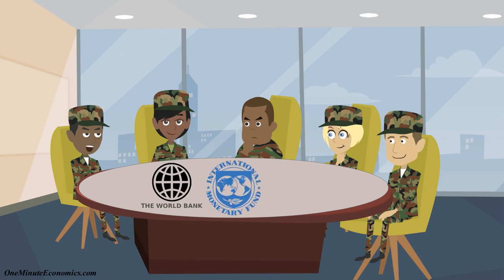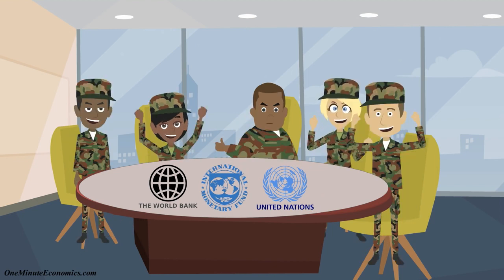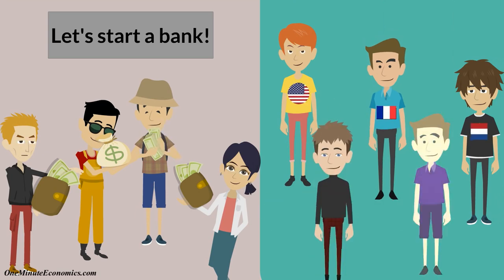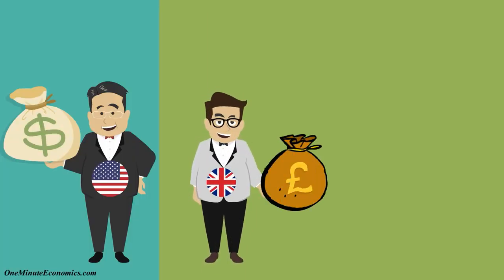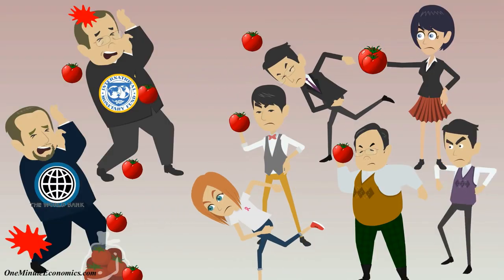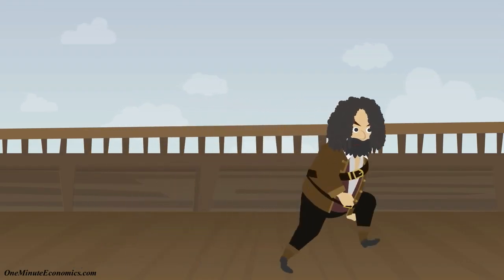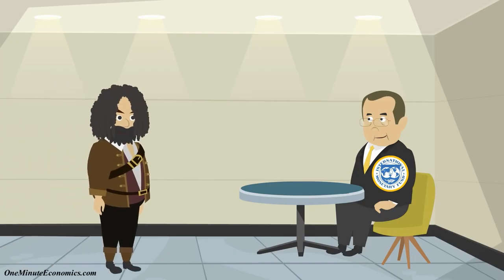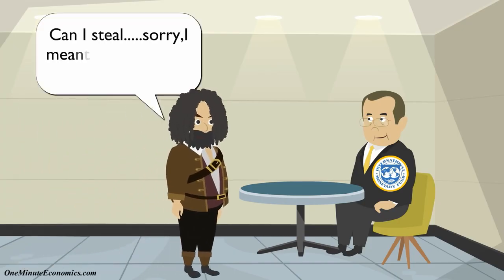IMF and the World Bank Explained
The World Bank and The International Monetary Fund. Through loans, often to governments whose constituents suffer the most under the global economy, and "structural adjustment" policies, the World Bank (WB) International Monetary Fund (IMF) has kept most nations of the global south in poverty.